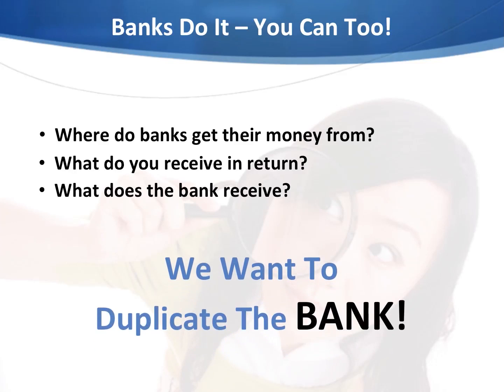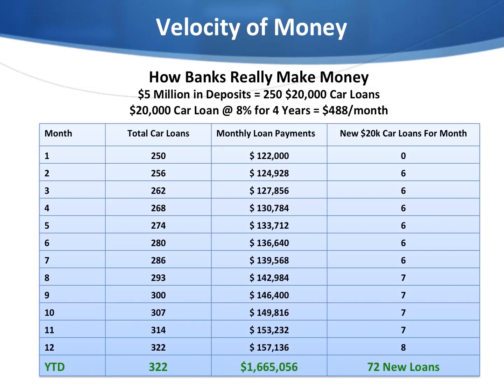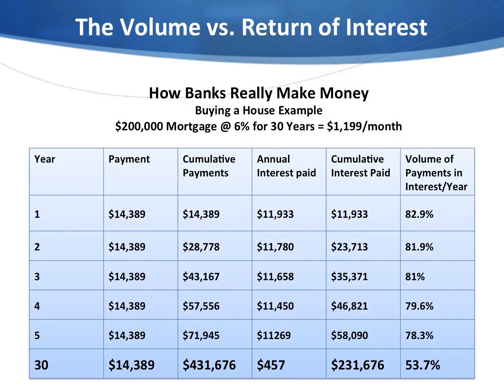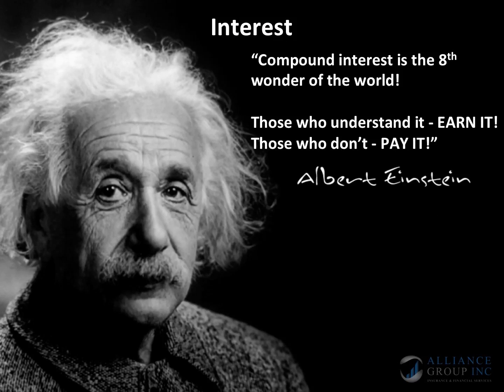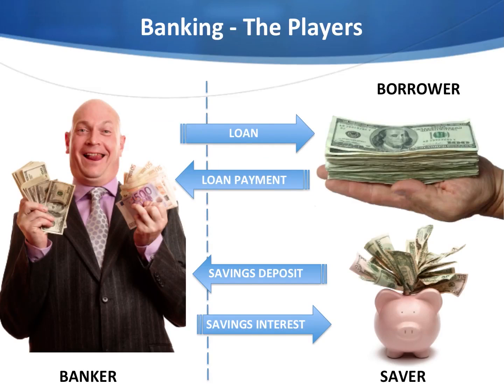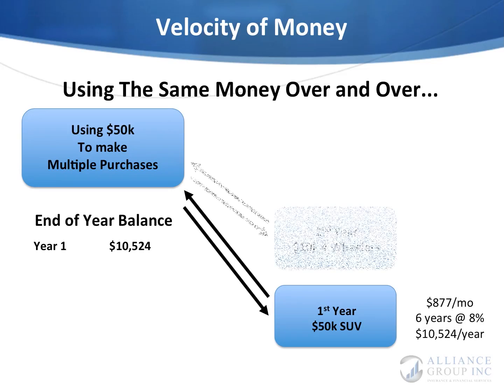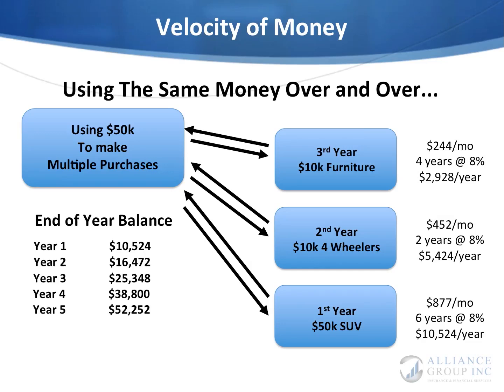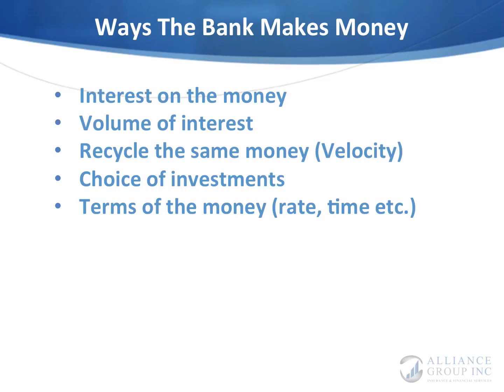Spending A Dollar Multiple Times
Do you think that it is possible to spend a dollar more than once?  Well it is if you understand how to recycle your money and recapture wealth transfers.  Watch this short video and then visit our to learn more.